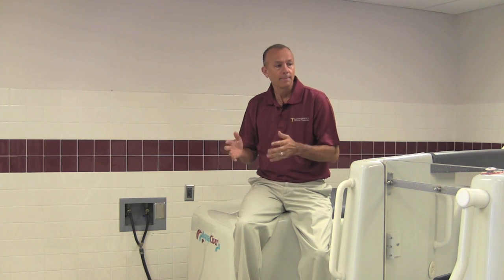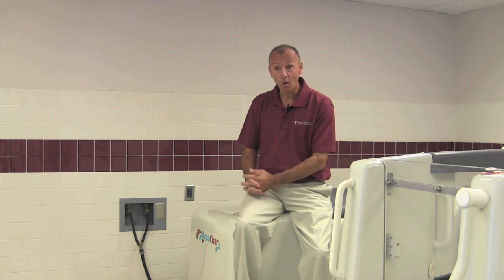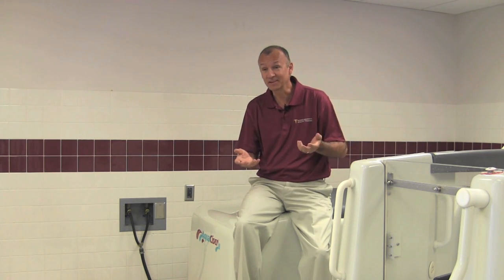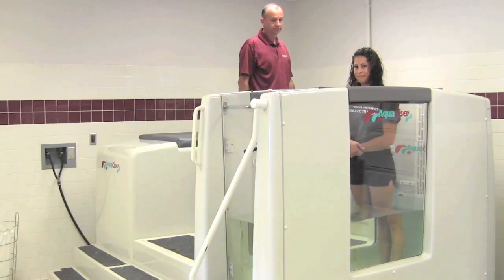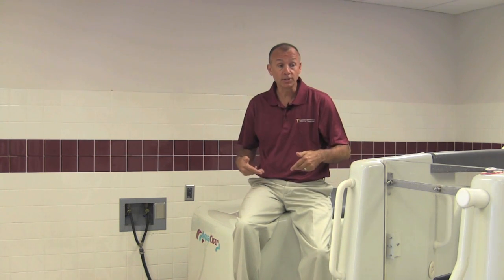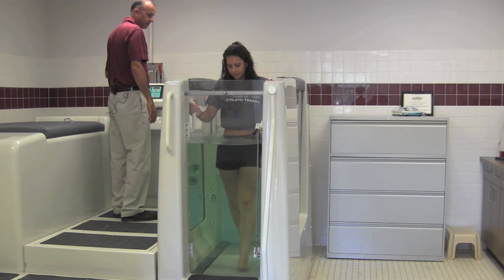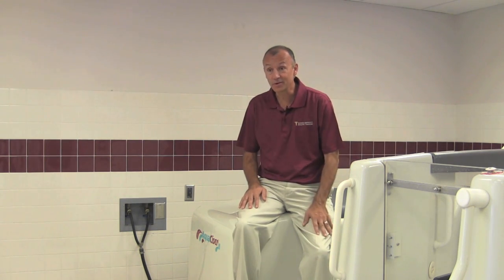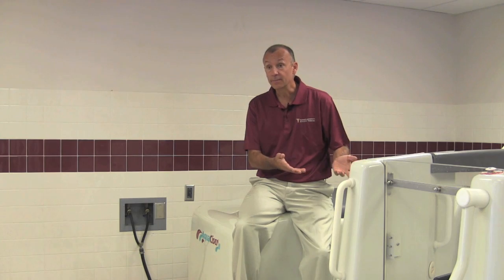Dr. Tom Porrazzo: Tools of Athletic Training | Alvernia University Faculty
Dr. Tom Porrazzo, head of the athletic training program at Alvernia University gives a demonstration of a therapeutic underwater treadmill system for low-impact workouts, called the Aquaciser.